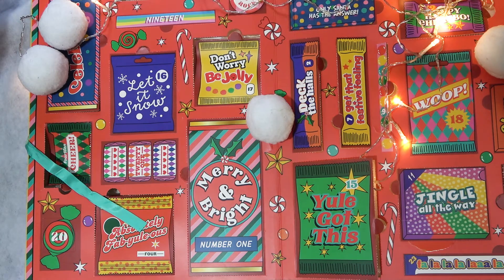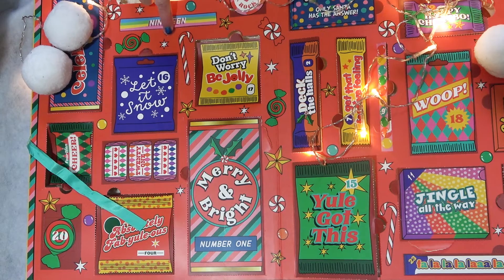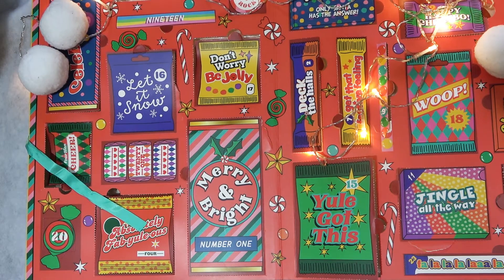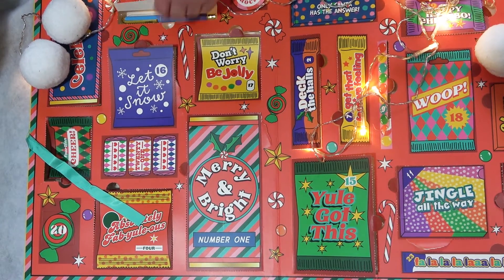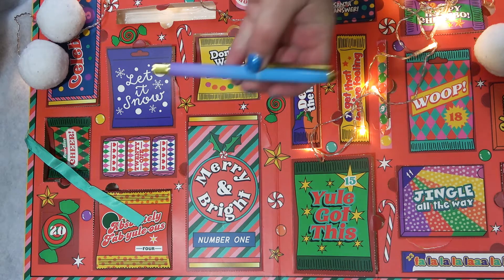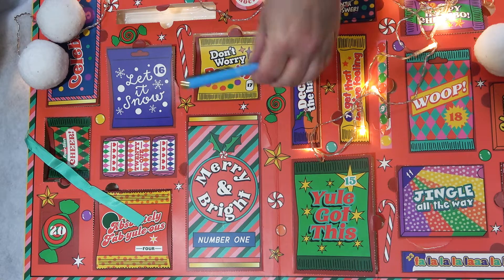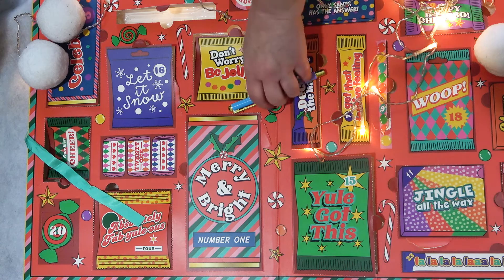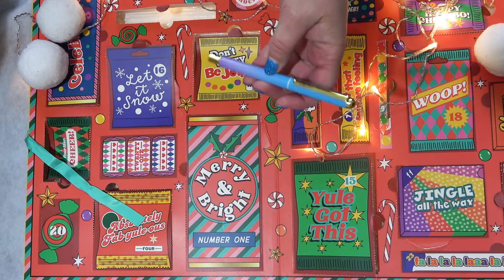Paperchase Advent Calendar - Day 19!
Up until Christmas Day, I shall be opening my Paperchase advent calendar and sharing the contents here. Paperchase has this huge advent calendar with an item of stationery behind every window, from notepads to pens to highlighters and some even have a golden pen, which I am hoping to find in my calendar.  This is Day 19!

I have a playlist of all the days so far, so you can see what I have received up to today

🍁My Etsy Shop for my own unique stencil designs and downloadable prints🍁: